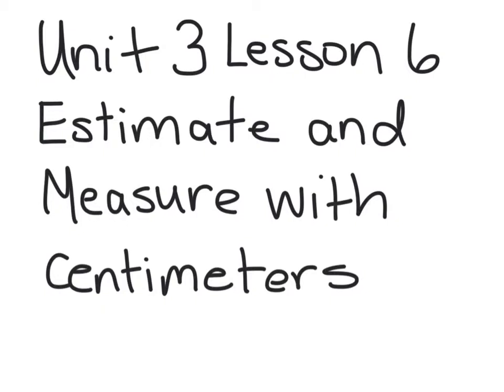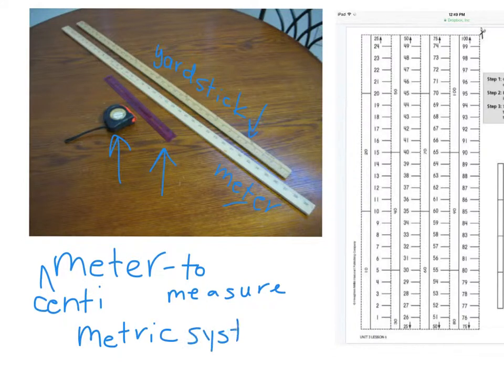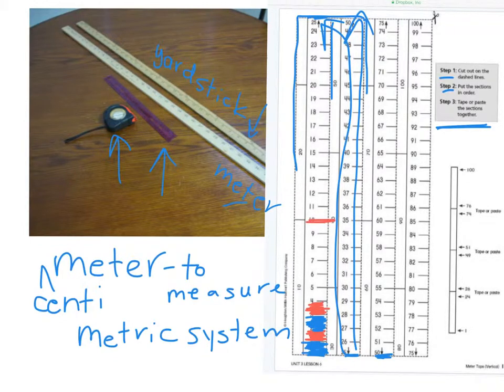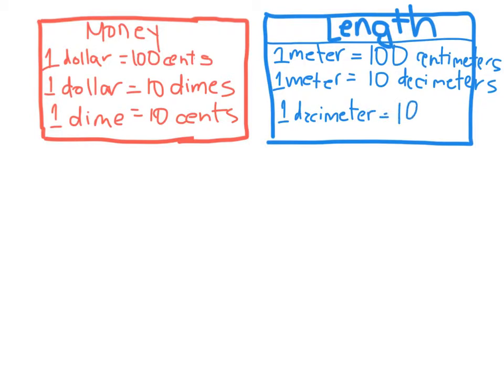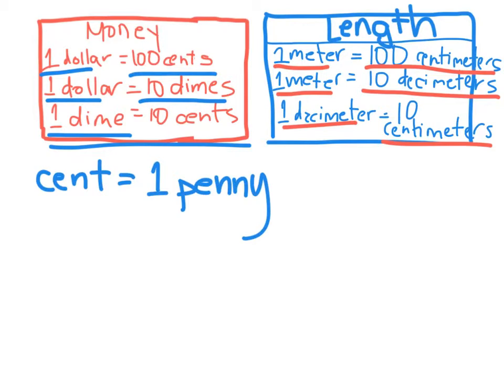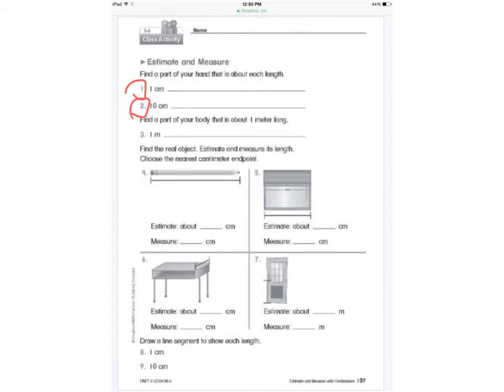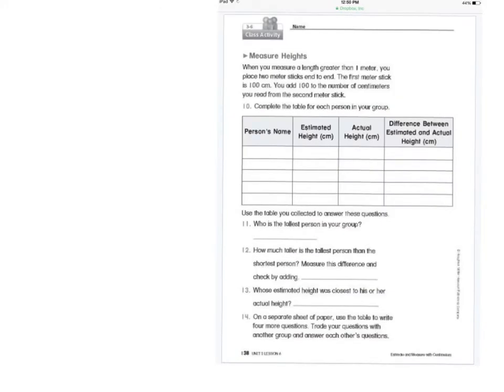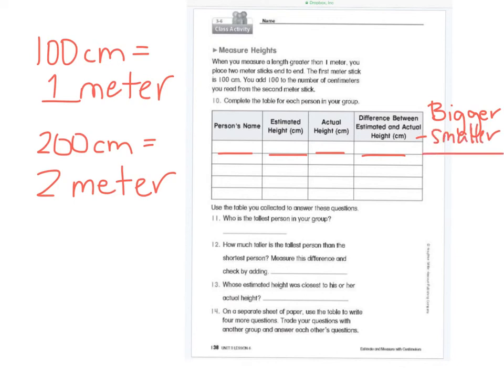unit 3 lesson 6 part 1